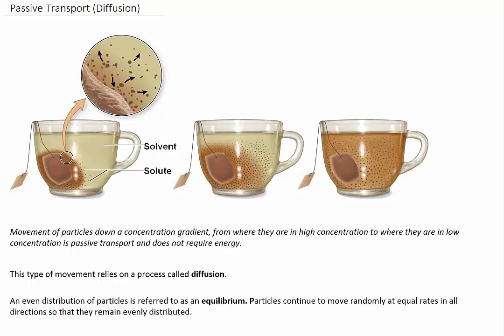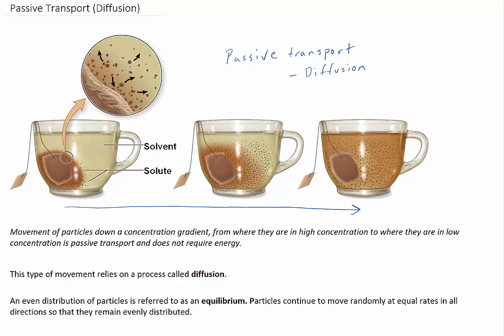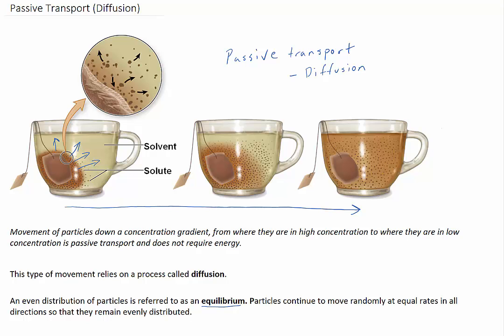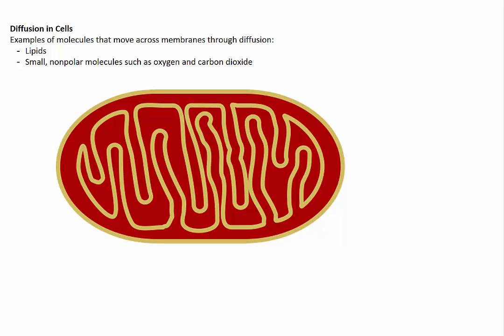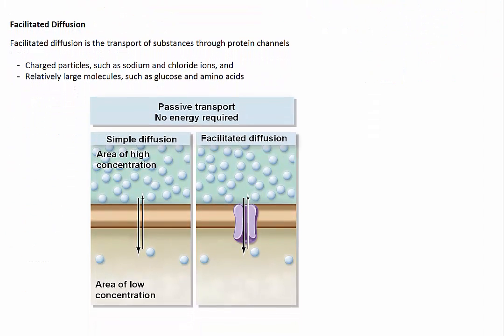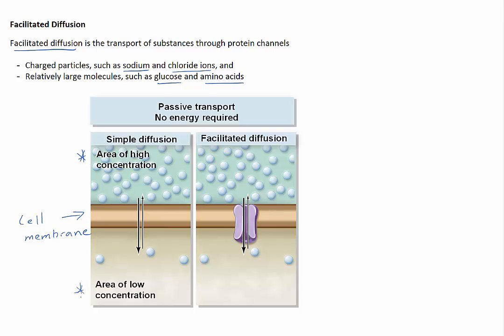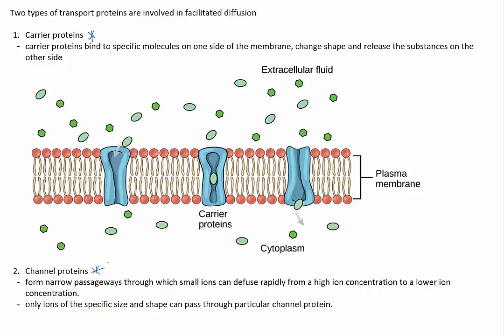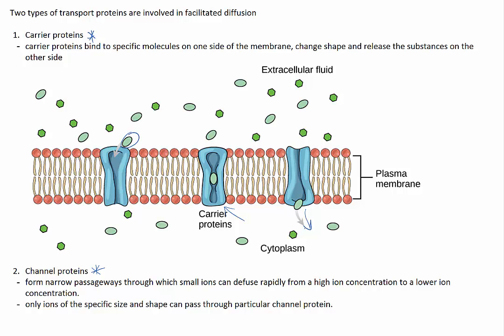Passive transport diffusion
Passive transport across cell membranes including facilitated diffusion.